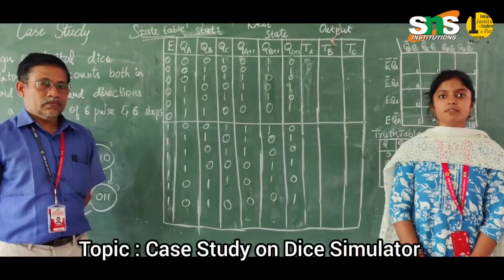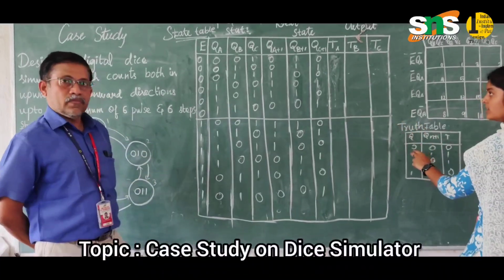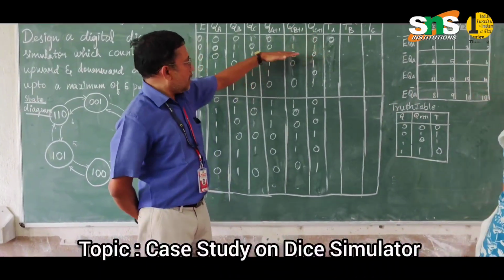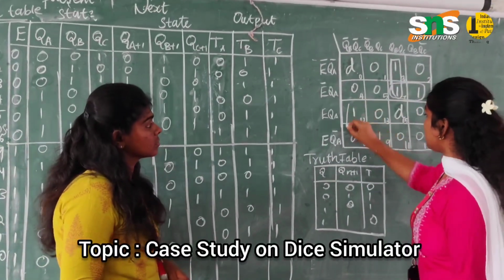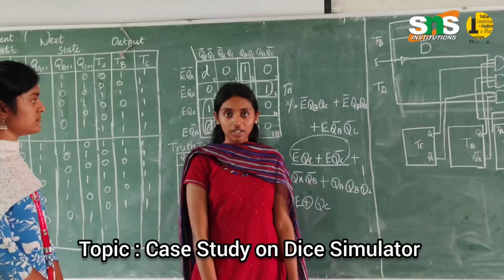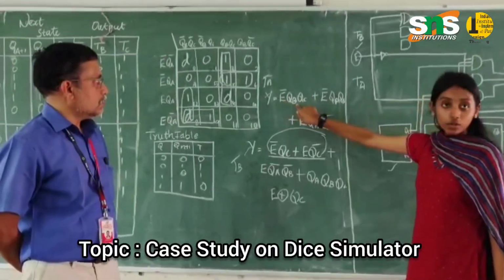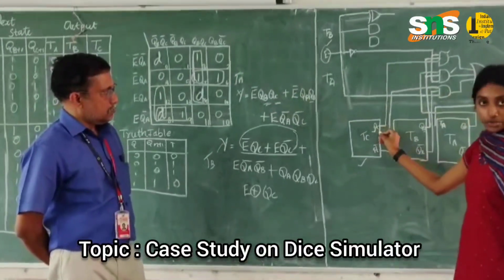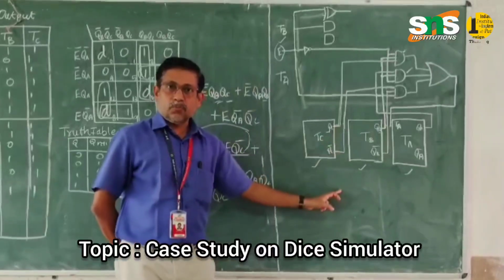Case study on Dice Simulator l Digital Electronics and Integrated Circuits l SNS Institutions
Case Study: Dice Simulator using Digital Logic Circuits
Let Explore how a sequential logic circuit and MOD-5 counter design are applied to create a “Real-time Dice Simulator” that counts **from 2 to 6**. This practical case study demonstrates the design procedure, circuit realization, and timing sequence using T flip-flops and logic gates.
Gain insights into how a digital counters  can simulate random physical systems — bridging theory and real-world applications in “Digital Electronics”. Ideal for “BE EEE, ECE, Mechatronics students”, hobbyists, and electronics enthusiasts learning sequential circuit design through creative projects.
The Video discusses on * MOD-5 Counter Design (2 to 6)
* Sequential Logic & Flip-Flop Operation
* Real-Time Dice Simulation Logic
* Digital Design Thinking Approach